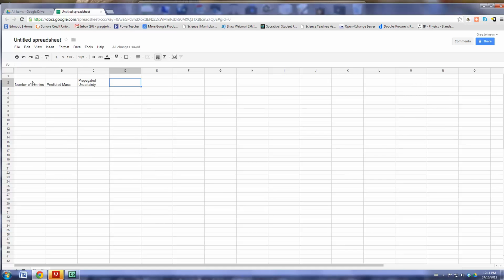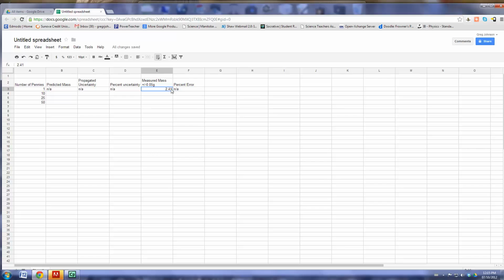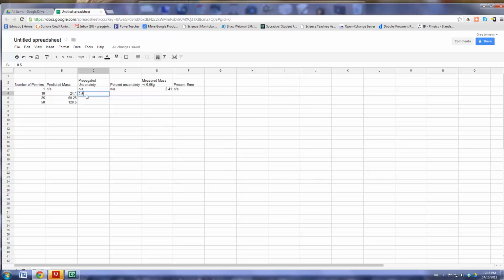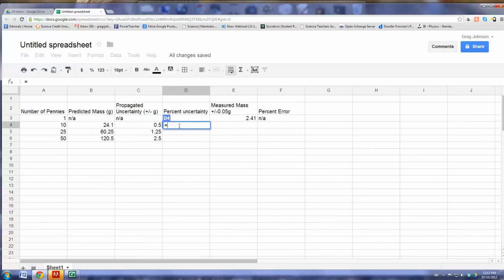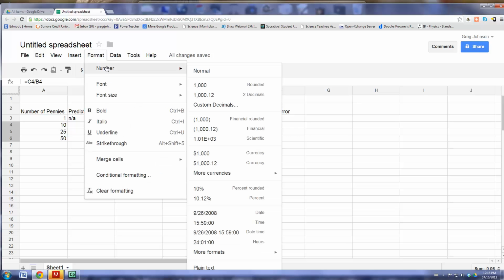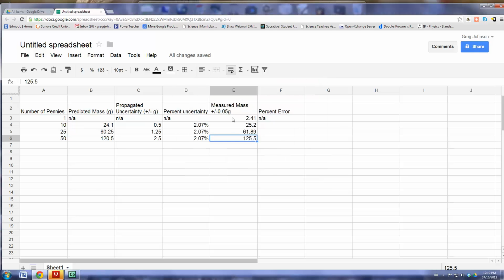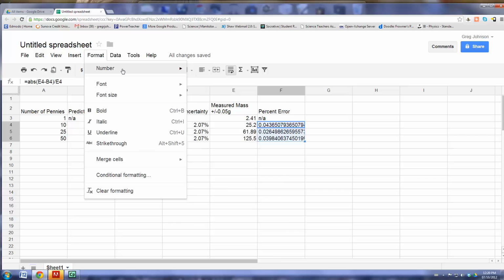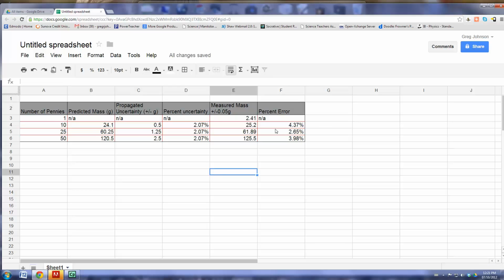Part 1 Entering Your Data Google Spreadsheet